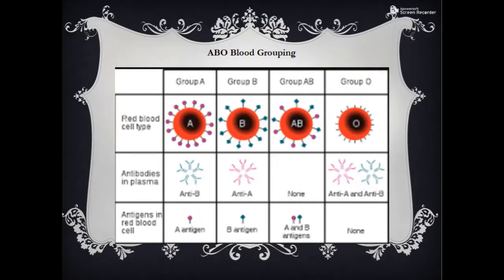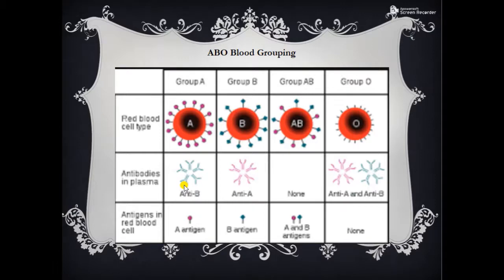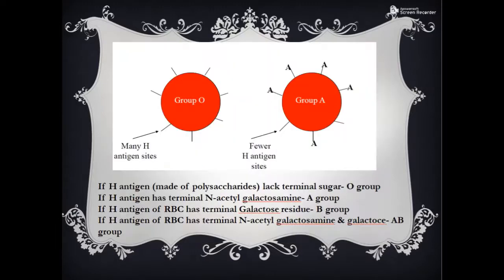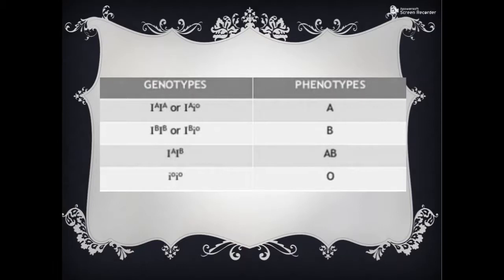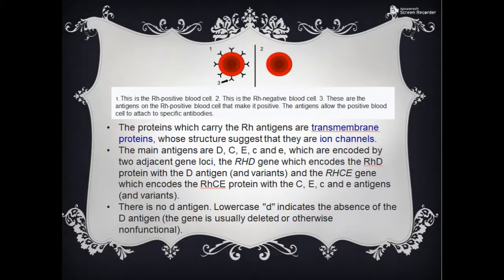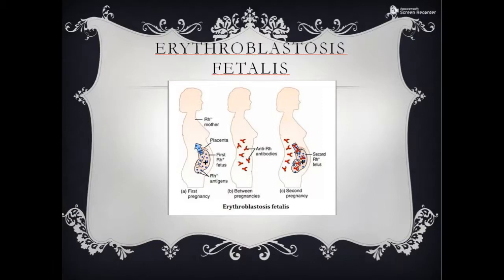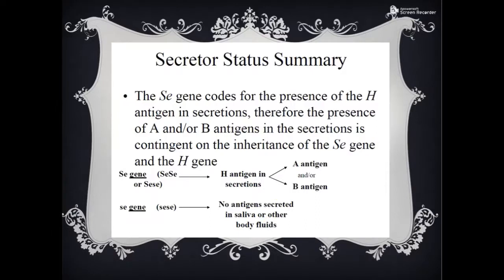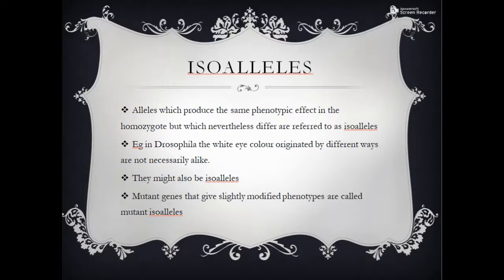multiple allelism 2